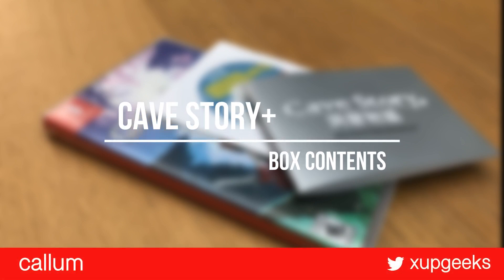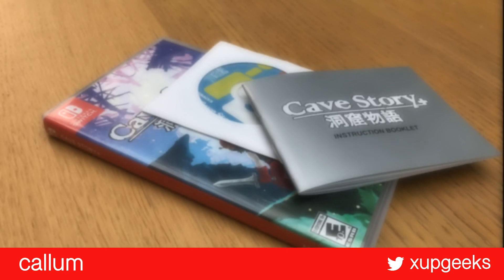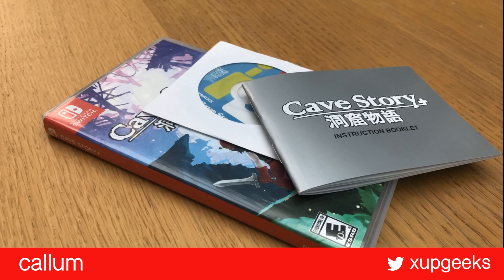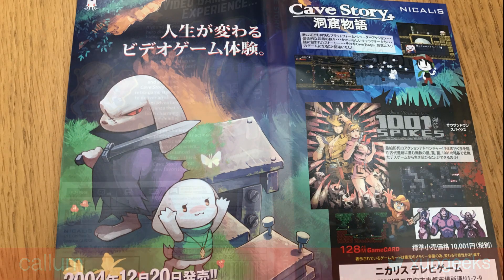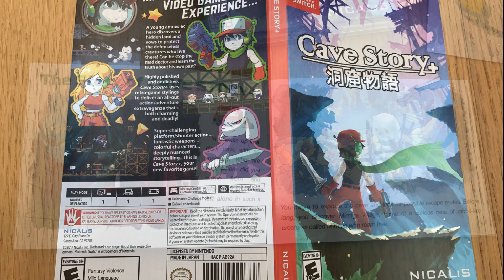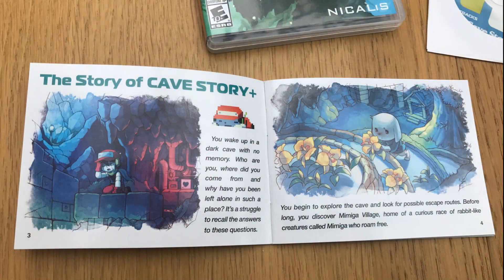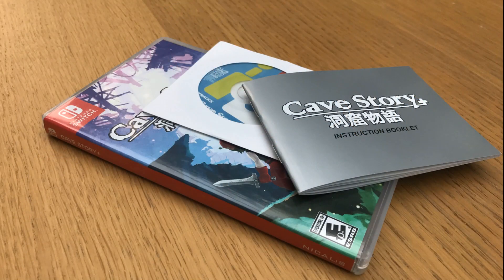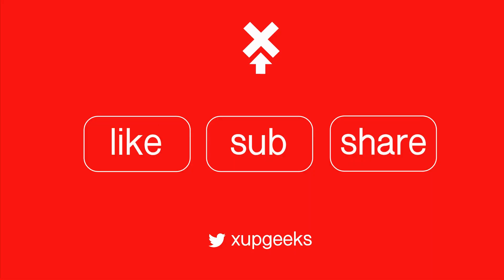Cave Story+ Box Contents Video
Video showing the contents of Cave Story+ for Nintendo Switch.

Such amazing box art and a total nostalgia trip for those who remember when all games had great, well designed, manuals.